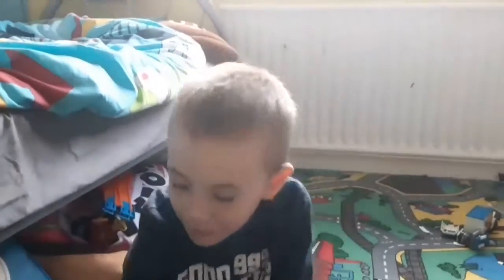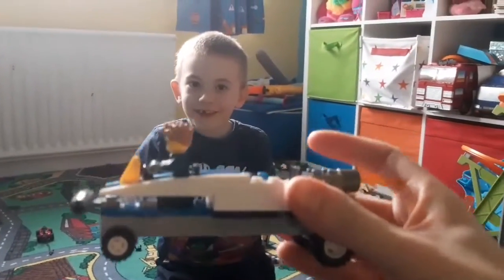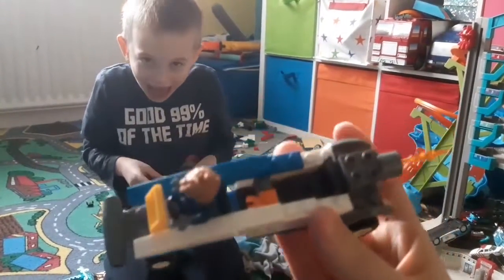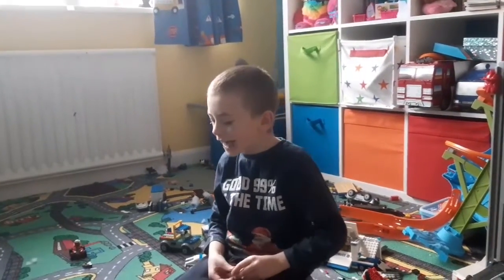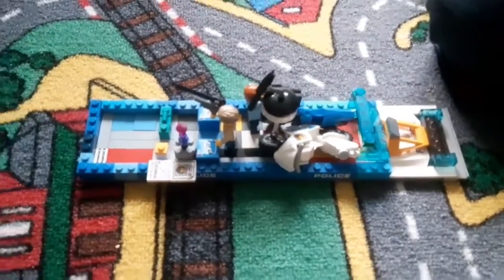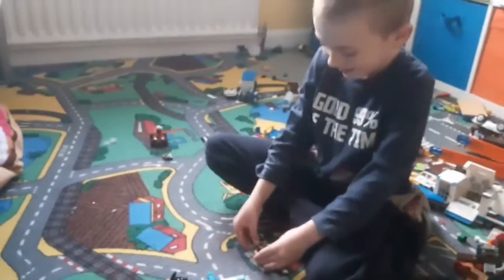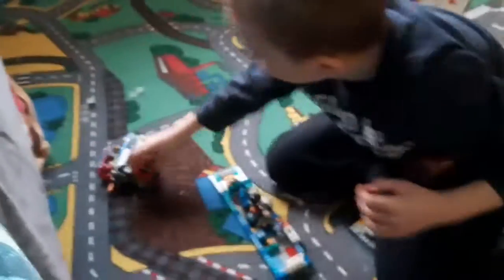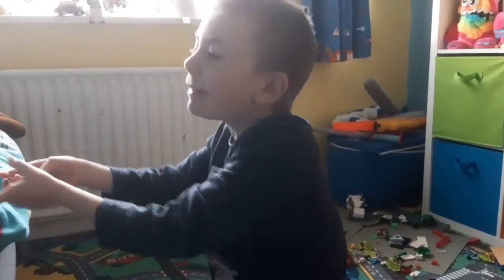Lego City Police Vehicles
Today's build video was chosen by James and it was to build police vehicles. Watch the video to see our vehicles.